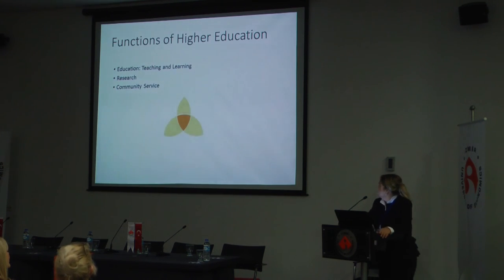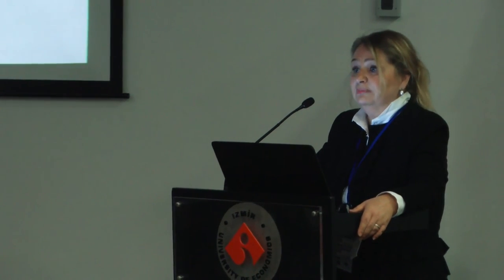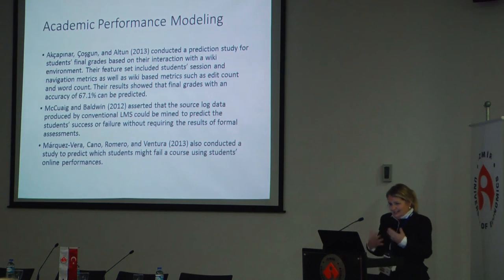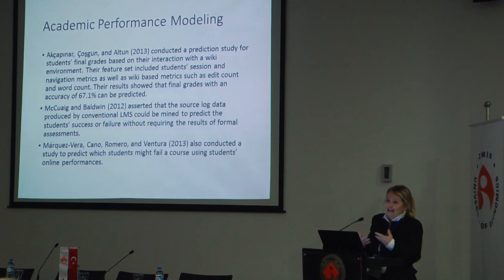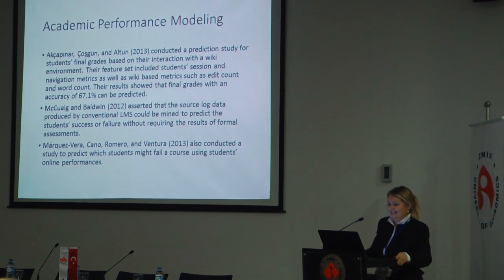ICETR 2016 Conference: Prof. Dr. Petek Aşkar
İzmir University of Economics organized a biannual conference attended by researchers and professionals interested in higher education and educational technologies on 11-13 February.

Prof. Dr. Petek Aşkar-Learning Analytics and Higher Education